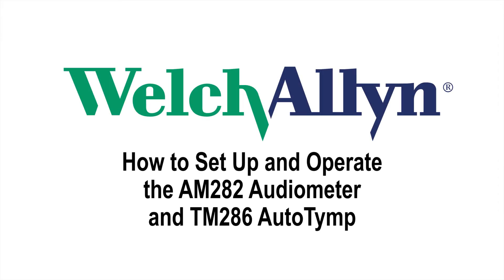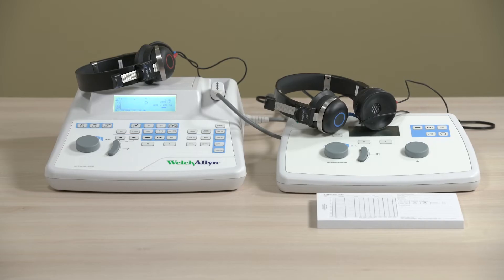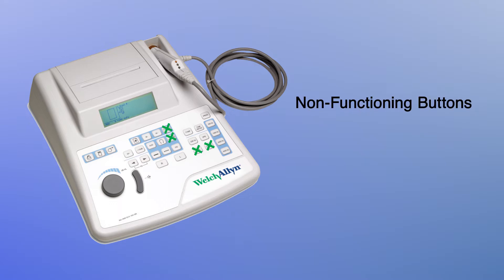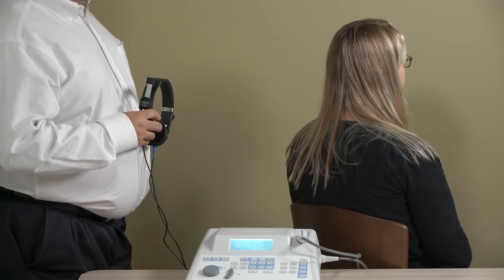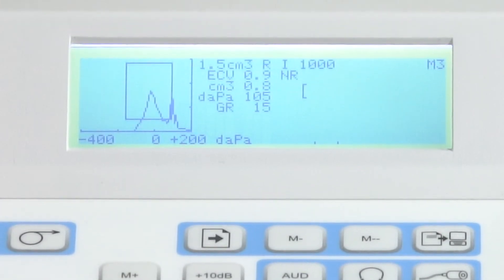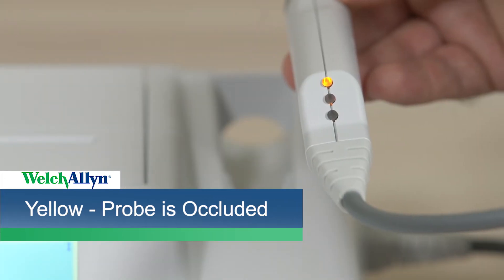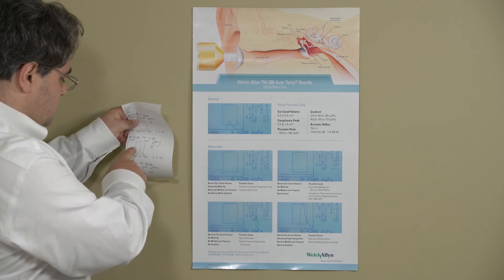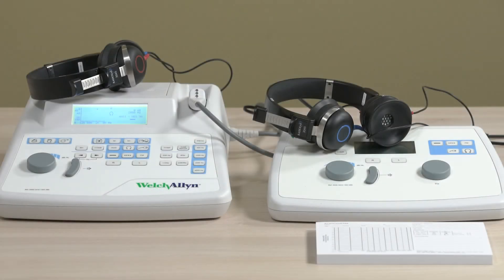Welch Allyn TM 286 Tympanometer and Welch Allyn AM 282 Audiometer Training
Learn more about how the Welch Allyn TM 286 Tympanometer and Welch Allyn AM 282 Audiometer are set-up and function to support audiometry and tympanometry testing.